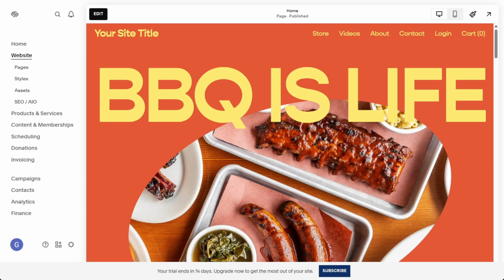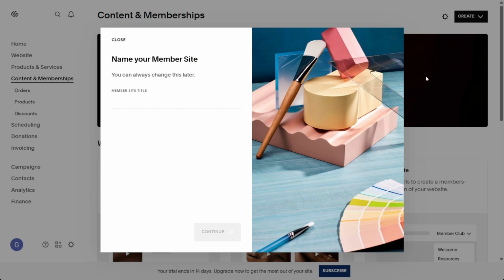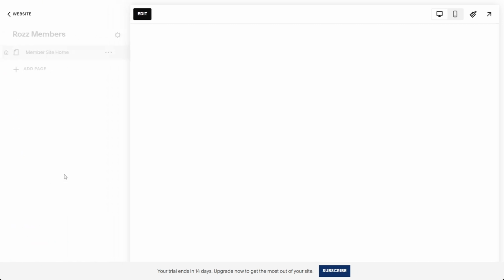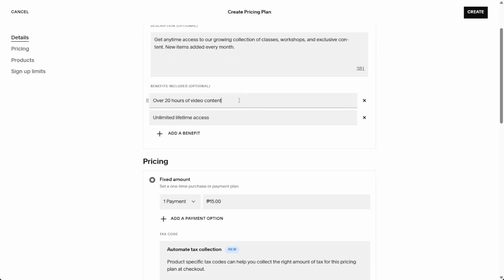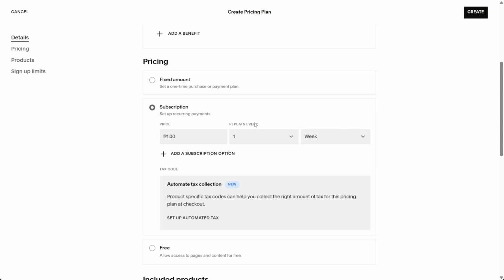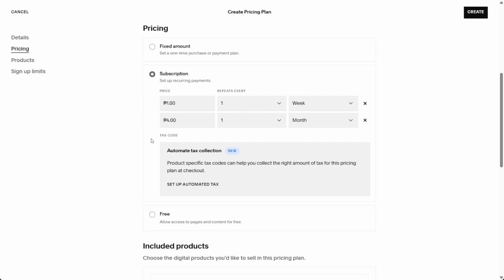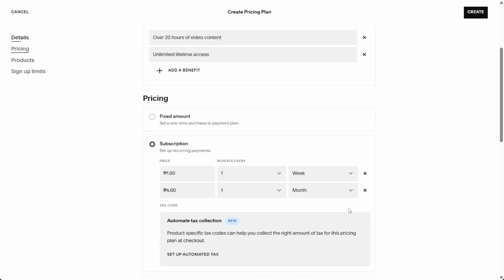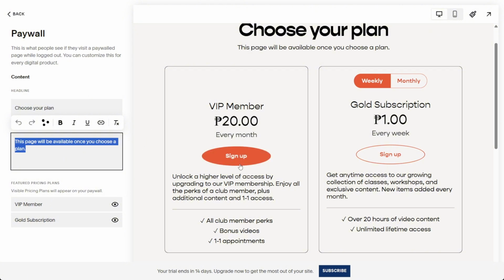How to Set Up Recurring Member Subscription in Squarespace [Quick Guide]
Learn how to set up recurring member subscription in Squarespace so you can charge users on a recurring basis for memberships or gated content. This tutorial shows how to create, add, and manage recurring subscriptions in Squarespace using member areas and billing settings.